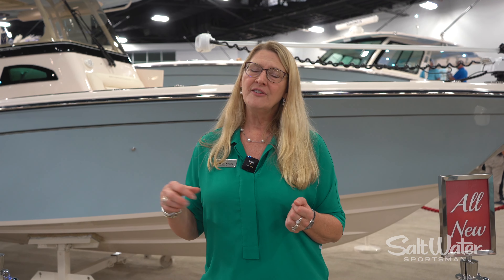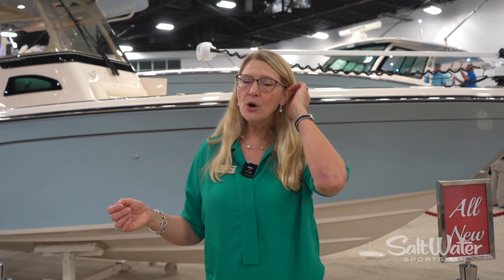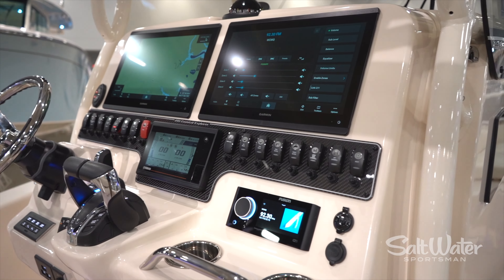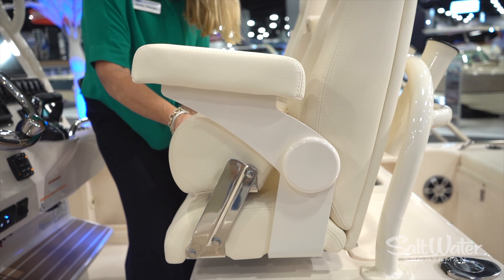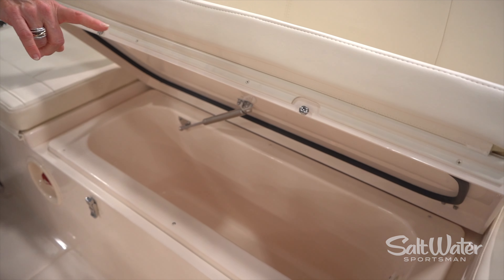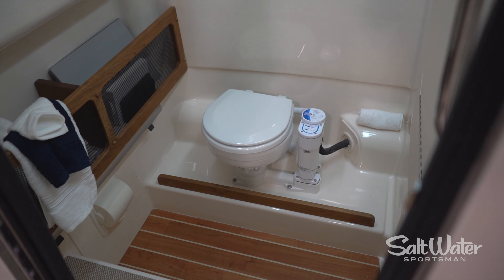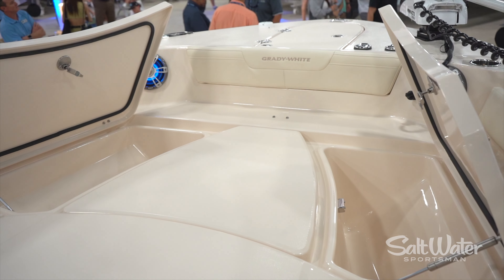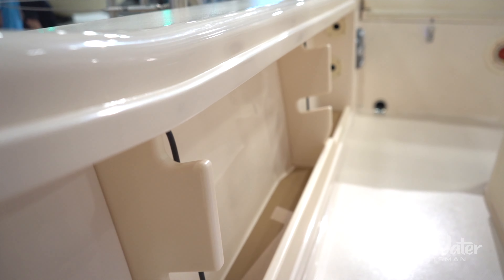2023 Grady White 281CE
Grady-White’s Shelley Tubaugh welcomes us aboard the new 281 CE (Coastal Explorer) to check out the numerous fishing and comfort features of this versatile outboard-powered center-console designed for both inshore and offshore angling adventures.